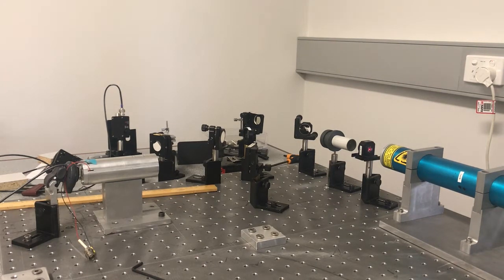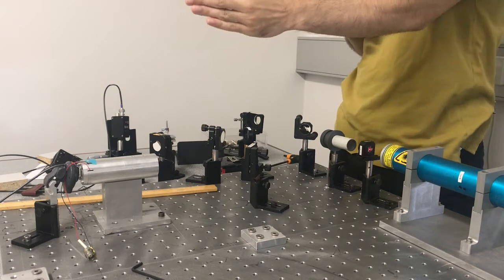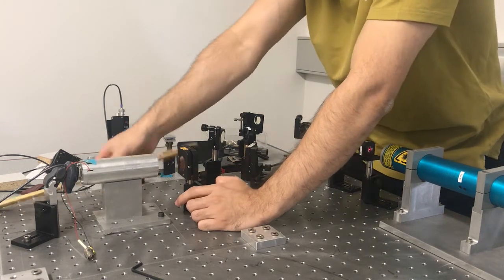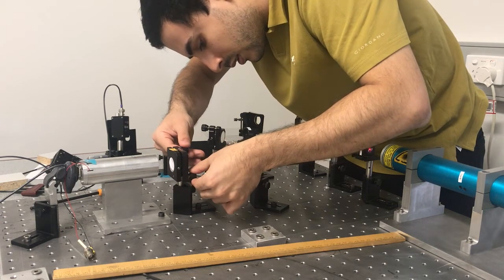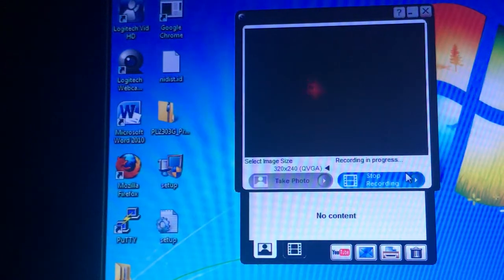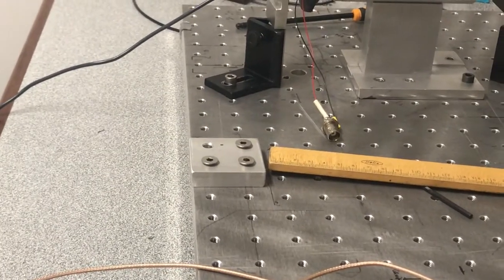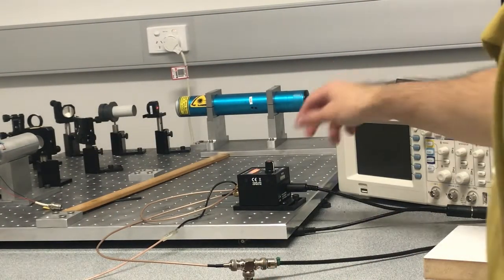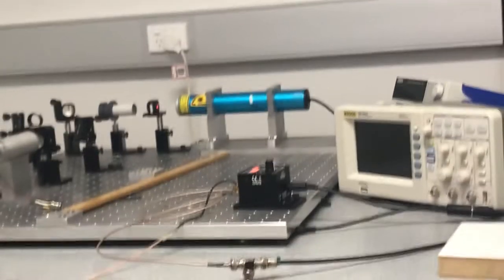Optical Cavity 4 Alignment & Cavity sweep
Fourth video for the Optical Cavity virtual lab at UWA - fine cavity alignment & cavity length sweep. This experiment involves coupling a laser to an optical cavity. Students must measure the beam properties of the laser and determine the properties of the cavity mode and maximise coupling between the two using a focusing lens.